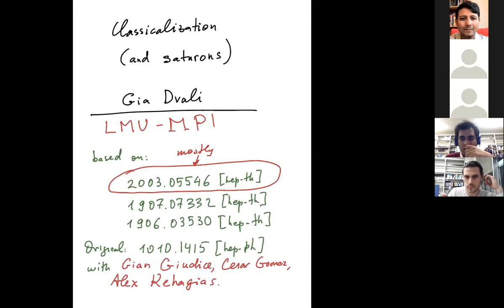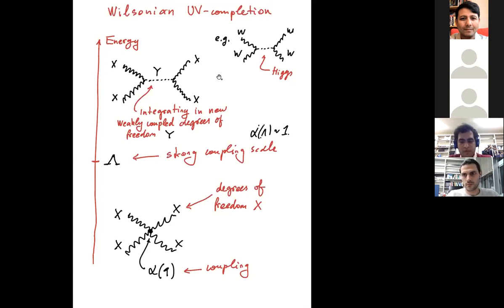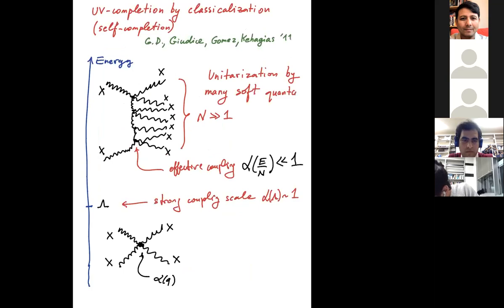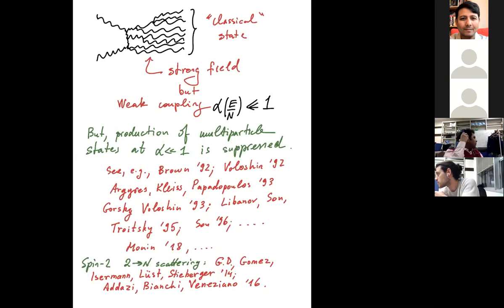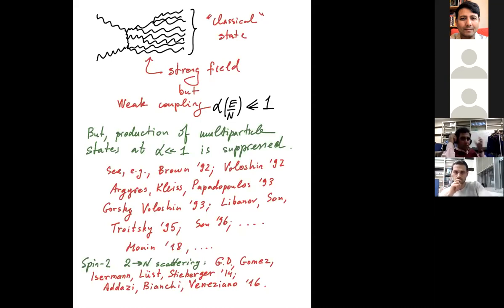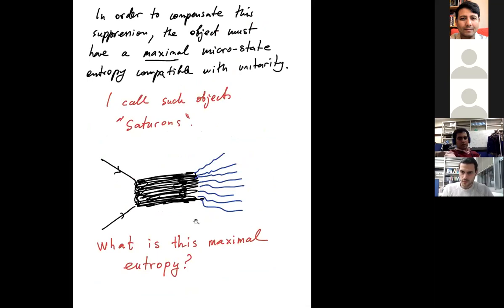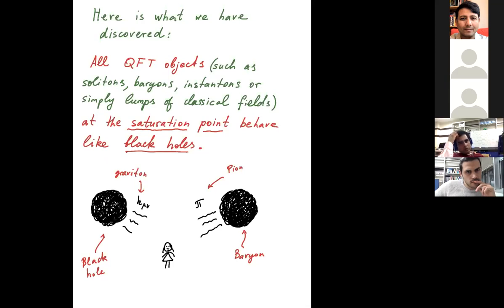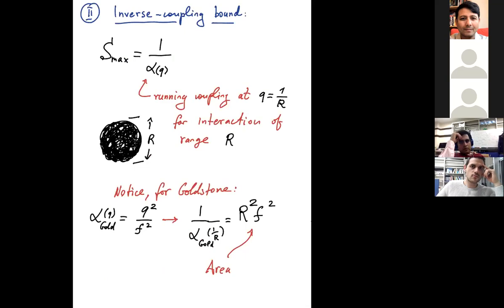Gia Dvali - Saturons and QFT meaning of self-UV-completion via classicalization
QGRAV2021
International Workshop on Quantum Gravity, Higher Derivatives & Nonlocality
8th to 12th March 2021

Abstract: We discuss the phenomenon of saturation and its role in non-Wilsonian UV-completion by classicalization both in gravity and in non-gravitational theories and the role of black holes/saturons. We also discuss physical manifestations of saturation for systems such as black holes or de Sitter.